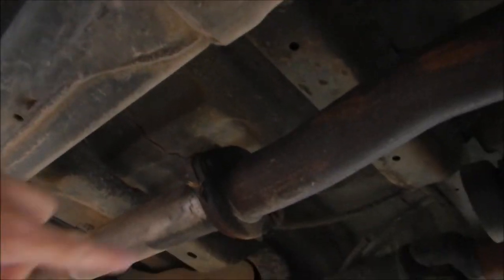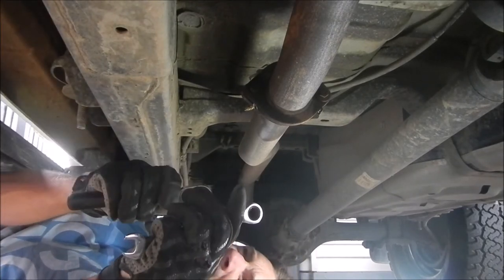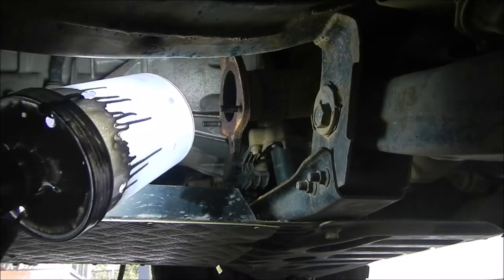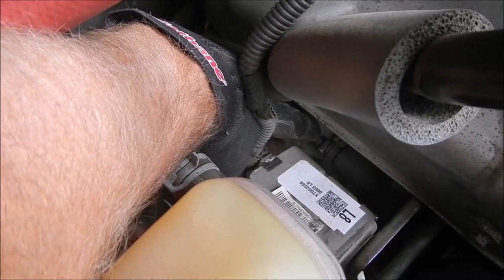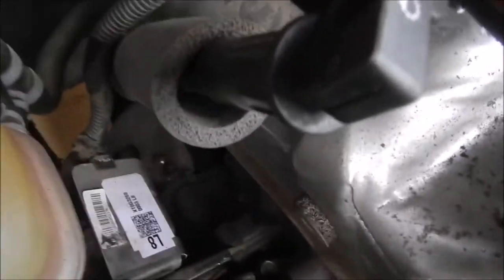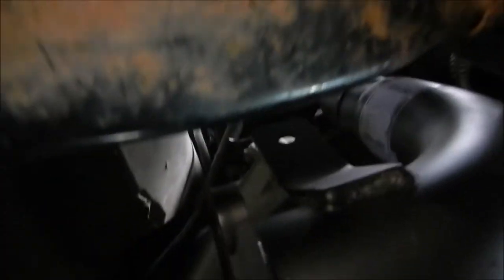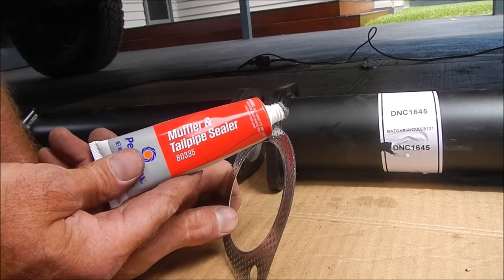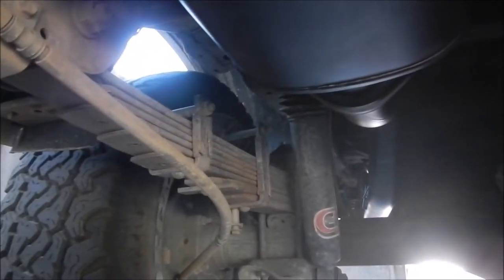RG Colorado exhaust replacement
Installation of a DEA 3" turbo back exhaust.